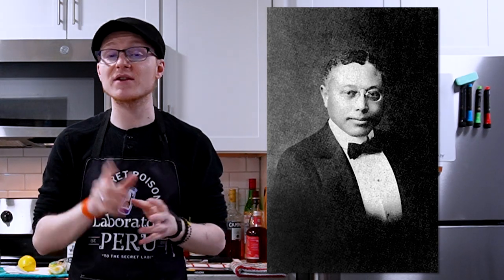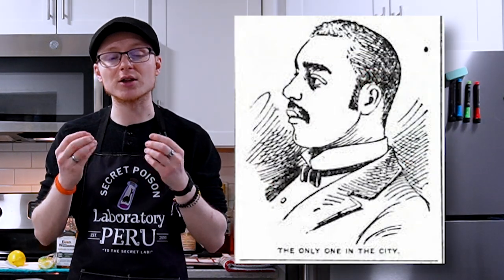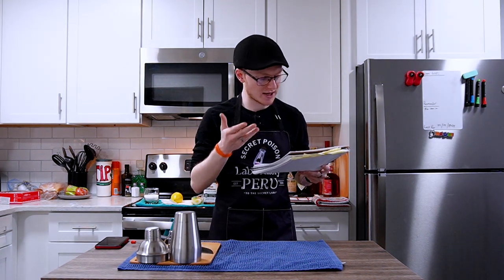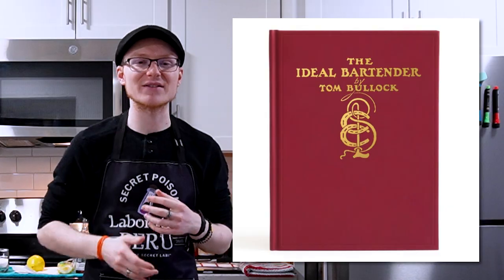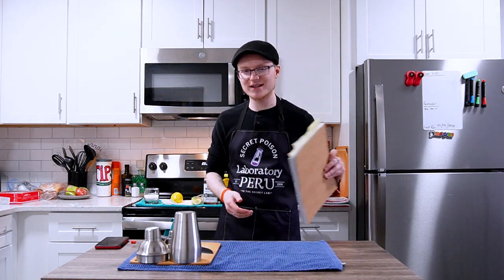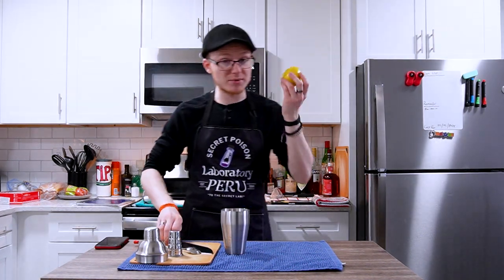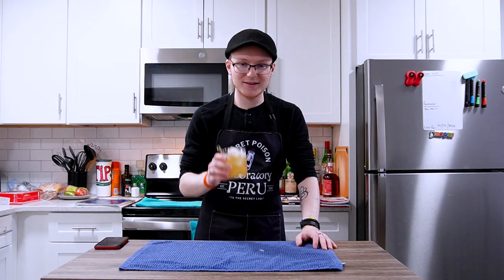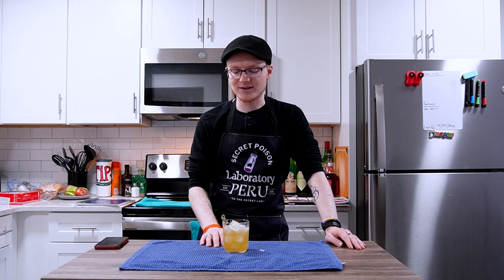America's First Black Cocktail Author | Mike's Hard Reviews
Many pre-prohibition bartenders disappeared completely following the 1920 decision to outlaw booze. However, some did survive, and among them is Tom Bullock, the first black mixologist to publish a cocktail manual. Today, we discuss Tom Bullock and the amazing contribution that he made to the bartending world through his exemplary service and the 1917 cocktail manual “The Ideal Bartender.”

El Dorado Punch:
- 1 oz Cognac
- 1/2 oz Jamaican Rum
- 1/2 oz Whiskey
- Juice of 1 lemon
- 3 barspoons Super Fine Sugar
Method: Combine all ingredients into shaker and add ice. Shake hard over ice for 10 to 12 seconds. Strain into lowball glass filled with ice. Dress with fruit and serve.

Other Cool Recipes from “The Ideal Bartender” -
Applejack Fix:
- 1/3 oz Simple Syrup
- 1/4 juice of 1 Lemon
- 3 dashes Curaçao
- 4 dashes Any Fruit Syrup
- 2 oz Applejack Brandy

Black Cow:
- 2 oz Cream
- 1 bottle Sarsparilla

Delusion:
- 1/2 part Lime Juice
- 2/3 part Creme de Menthe
- 1/3 part Apricot Brandy

Relevant Links:
“The Life and Legacy of Tom Bullock” (Louisville Official Tourism Site):

Stone Sour Cocktail Recipe (Liquor.com) [NOTE: Not the cocktail we discussed in the video, but rather one that was pointed out specifically by some research pages I visited.]:

Video Chapters:
00:00 - Intro
00:47 - The Early Life of Tom Bullock
03:59 - Bullock, the Pendennis Club, and the Old Fashioned
05:40 - The Kenton Club, Bar Cars, and Maybe Chicago
07:01 - The St. Louis Country Club and Friends in High (Undeserved) Places
09:31 - Presidential Drama and a Rapid Rise to Fame
11:58 - “The Ideal Bartender,” the First Black Cocktail Manual
13:07 - Prohibition Takes Its Toll
14:33 - Remembering Tom Bullock
16:41 - The Cocktails of Tom Bullock
18:06 - How to Make and El Dorado Punch
20:25 - Tasting Notes
24:49 - Recipes from “The Ideal Bartender”
25:56 - Reading from Crisp Toasts
26:24- Outro